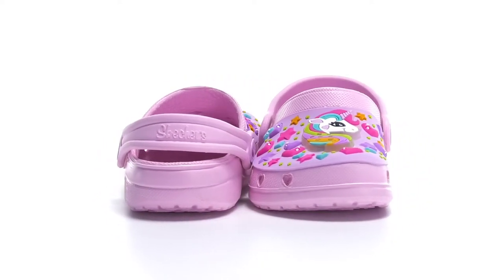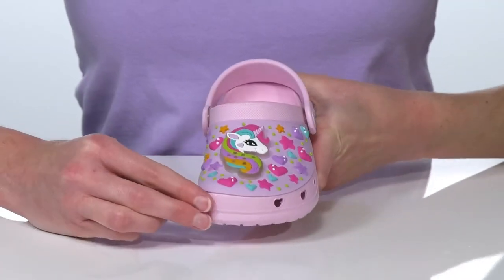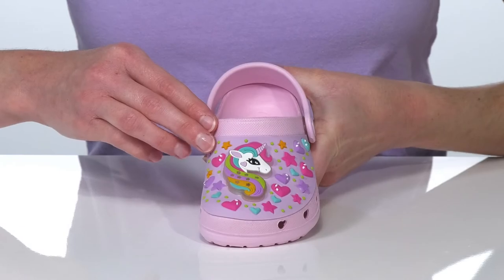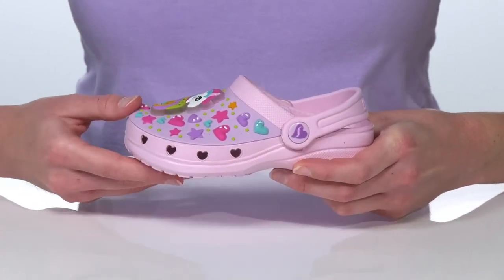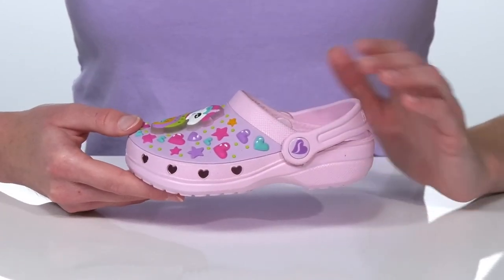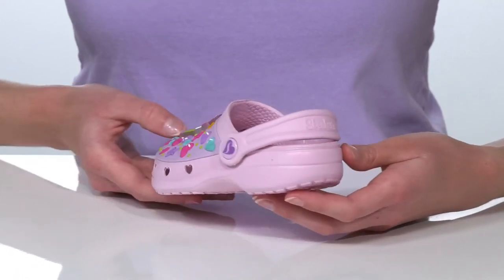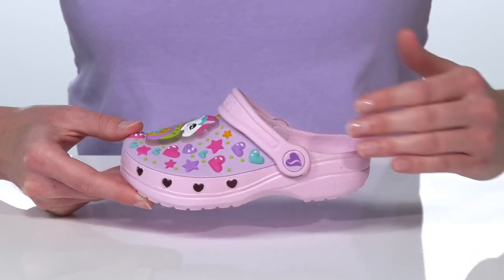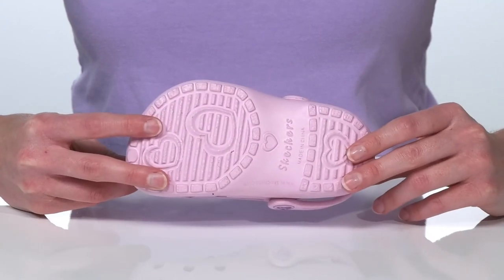SKECHERS KIDS Foamies - Heart Charmer - Unicorn Delight 308016N (Toddler) SKU: 9481115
The SKECHERS&reg; KIDS Foamies - Heart Charmer - Unicorn Delight 308016N  is a dreamy silhouette that is just as comfortable as it is gorgeous. This cute clog features a flexible perforated EVA foam upper and convertible heel strap for effortless wearing comfort.
Foamies collection formally known as Cali Gear.
Part of the Skechers Foamies Collection.
Lightweight flexible perforated EVA upper.
Convertible heel strap for secure fit.
Contoured cushioned footbed for all day play.
Flexible traction outsole with durable construction.
Synthetic construction throughout.
Imported.